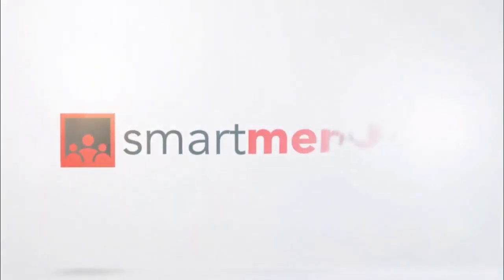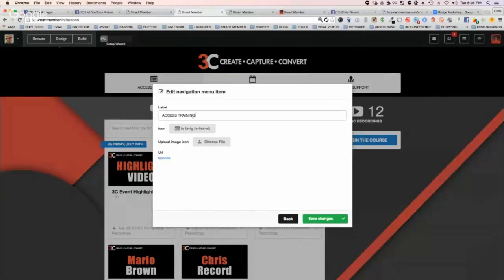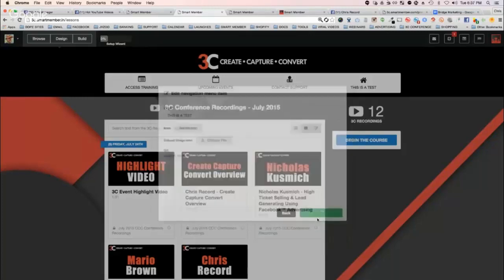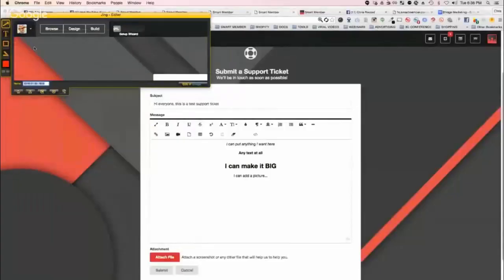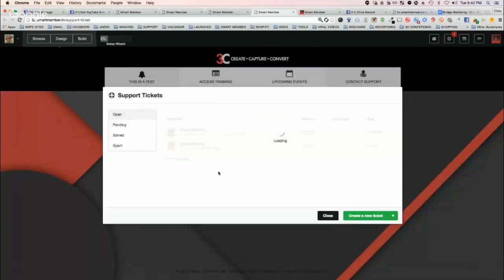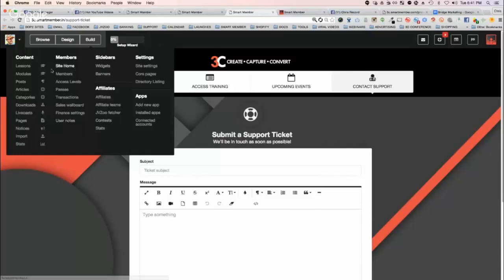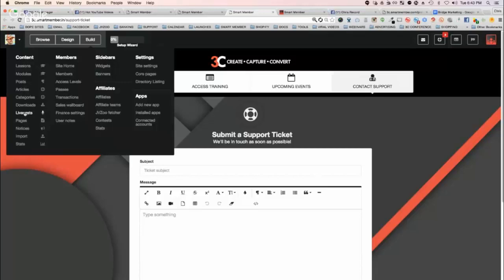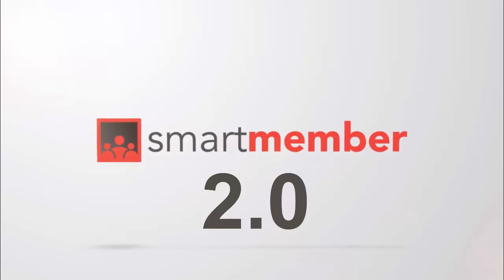Customize and Edit Content in Smart Member 2.0 - Smart Member 2.0 Review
Right here are a couple of quick review so you could see the power on your own.

LAUNCH YOUR PERSONAL TRAINING COURSE: With Smart Member 2.0 you have a complete system for introducing your own course, and also the capacity to get to tools and sources that NO OTHER tool provides! Produce your training course, upload it to Smart Member 2.0 Review, add your item listing on JVzoo, give JV's evaluation gain access to, and gain from all the website traffic, leads, & sales they drive! Plus utilize our 3rd party assimilations for more choices!

We integrate perfectly with JVzoo utilizing their JVZIPN, which Smart Member 2.0 Review indicates that when clients buy through your link, they will instantly be approved accessibility to your membership website, and Smart Member 2.0 Review instantly be put on an autoresponder and also your e-mail checklist immediately!

CREATE LISTS IN ANY PARTICULAR NICHE: Below are a couple of fast overview video clips so you could see the power for yourself.

LAUNCH YOUR OWN PROGRAM: With Smart Member 2.0 you have a turnkey system for releasing your own training course, and the capability to gain access to devices and sources that NO OTHER Smart Member 2.0 Review device offers! Produce your program, upload it to Smart Member 2.0 Review, include your product listing on JVzoo, provide JV's testimonial accessibility, and profit from all the traffic, leads, & sales they drive! Plus use our Third celebration integrations for even more choices!

We integrate faultlessly with JVzoo utilizing their JVZIPN Smart Member 2.0 Review, which suggests that when customers acquire through your web link, they will instantly be granted accessibility to your subscription site, and also Smart Member 2.0 Review immediately be positioned on an autoresponder and your email list quickly!

This is a product that you will LIKE as well as Make Use Of!